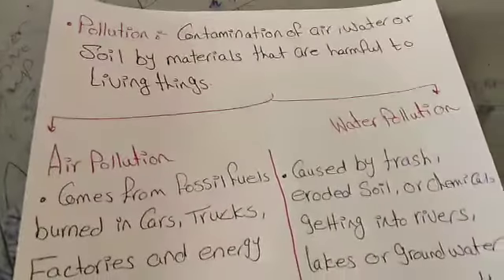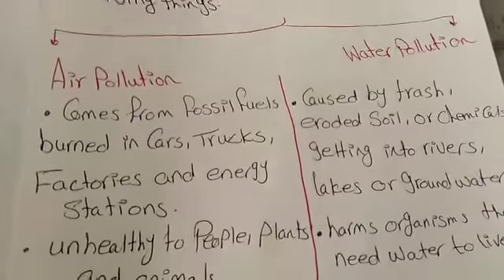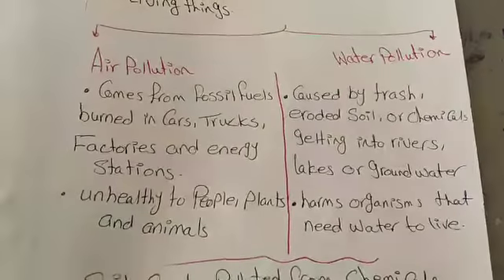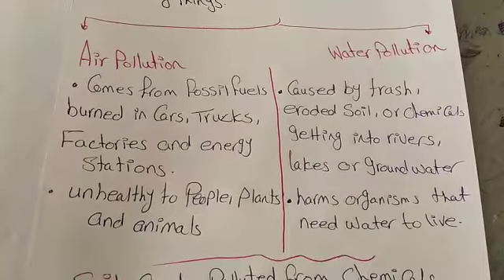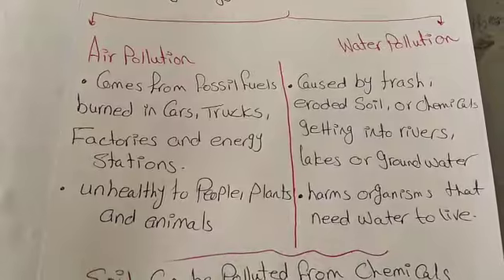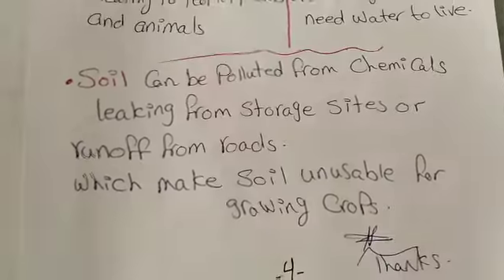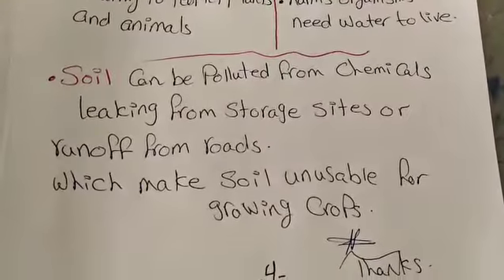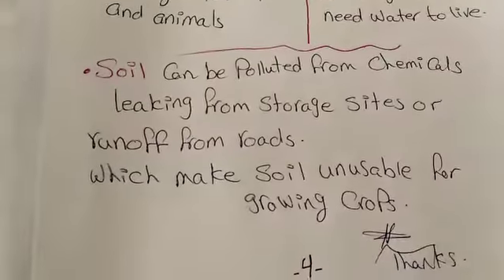Grade 5 - Science - Lesson 1 - Part 3 - Ms\ Alaa Maher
American Division